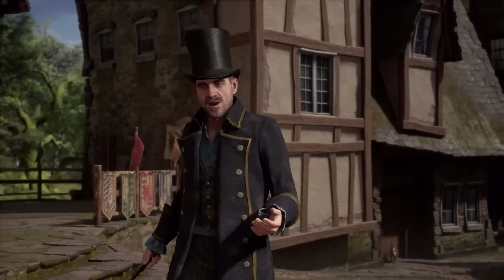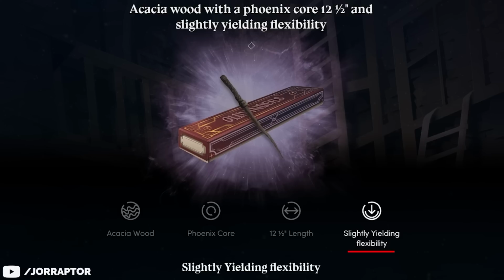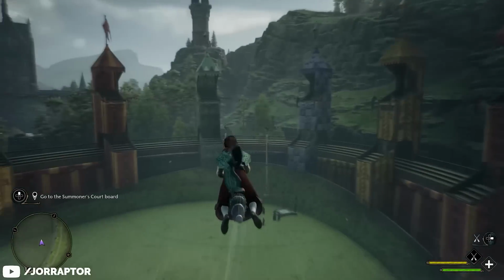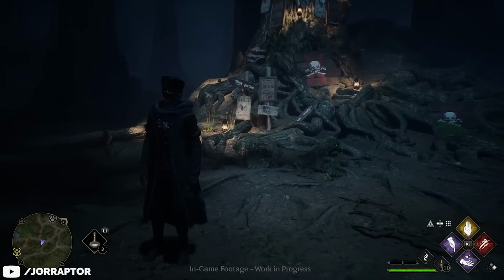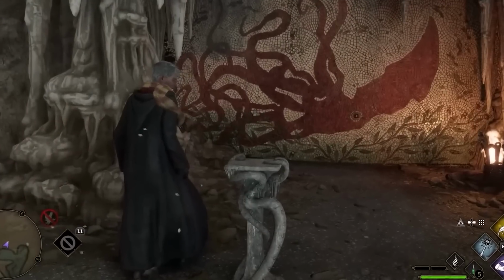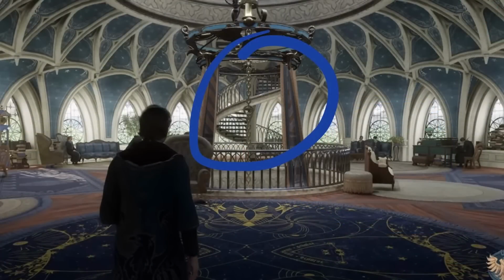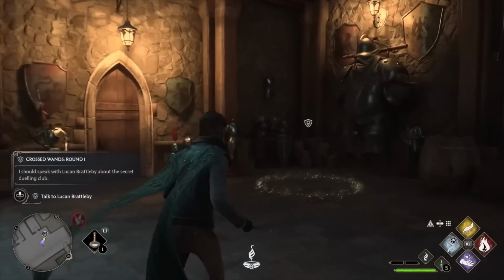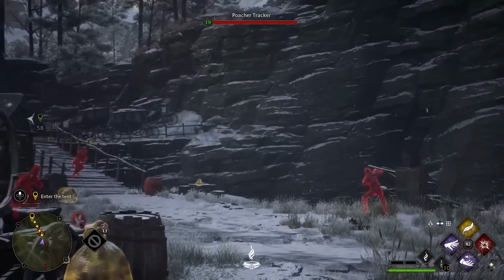New Hogwarts Legacy Gameplay Shows Huge Secret, New Features & More (Harry Potter Game)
Hogwarts Legacy Gameplay (Harry Potter Game)

Timestamps
00:00 Important Info On Wand Customisation
01:55 Interesting Gear Finds
02:36 Visiting Other Common Rooms
03:25 Secret Cave & More Easter Eggs
04:45 Is The Ravenclaw Common Room The Best?
05:45 New Feature For Day & Night Cycle
06:58 This Spell Just Got More Interesting

Hogwarts Legacy Gameplay Of All Spells In The Game That Are Confirmed So Far (Harry Potter Game)

This video includes: hogwarts legacy,hogwarts legacy gameplay,harry potter hogwarts legacy,hogwarts legacy review,jorraptor,hogwarts,harry potter,hogwarts legacy romance,harry potter gameplay,hogwarts legacy ps5,harry potter legacy gameplay,harry potter hogwarts legacy gameplay,hogwarts legacy leak,hogwarts legacy news,hogwarts legacy spells,ps5 hogwarts legacy,hogwarts legacy reaction,hogwarts legacy preview,joraptor,jorraptor hogwarts legacy,harry potter legacy,jor raptor